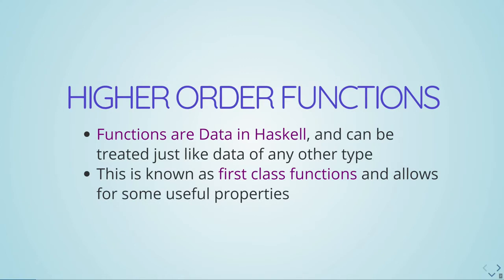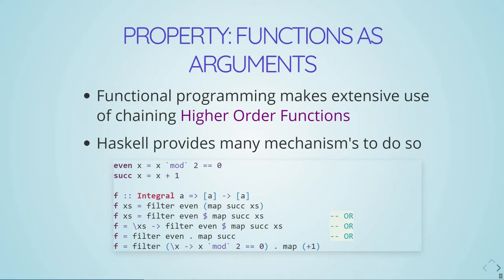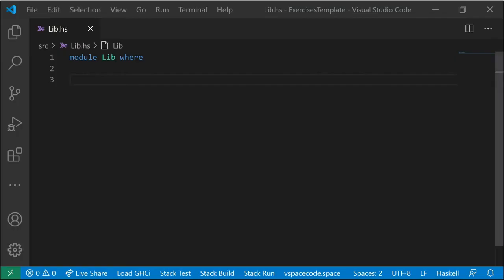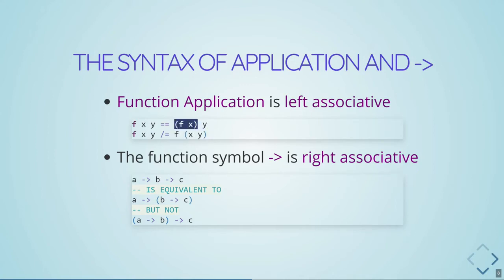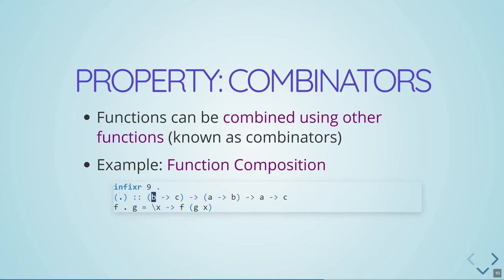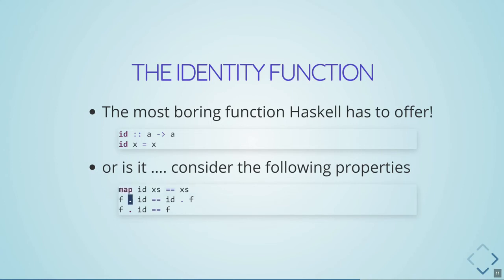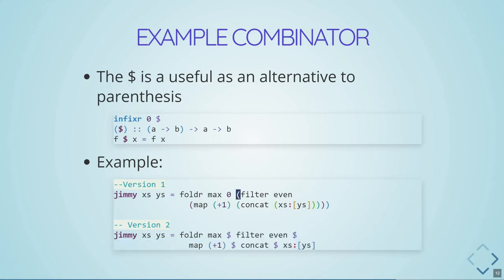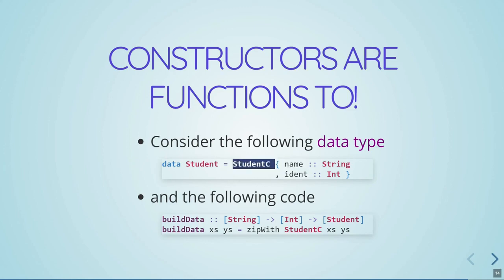Haskell Course for Beginners - Higher Order Functions